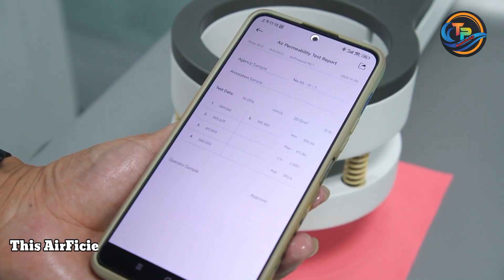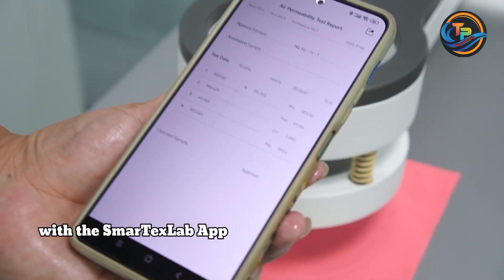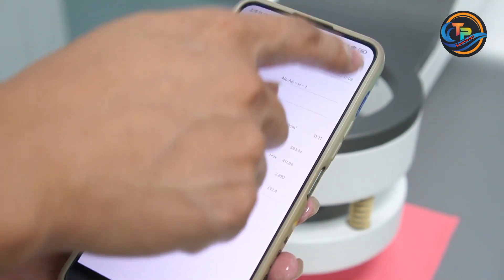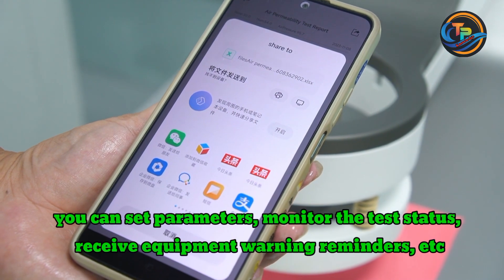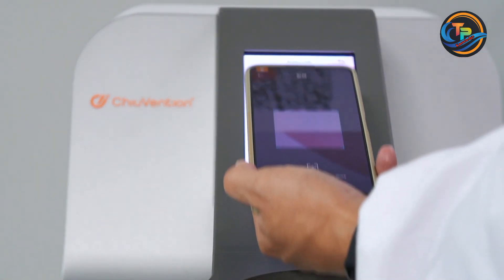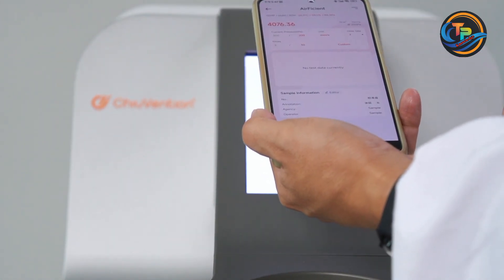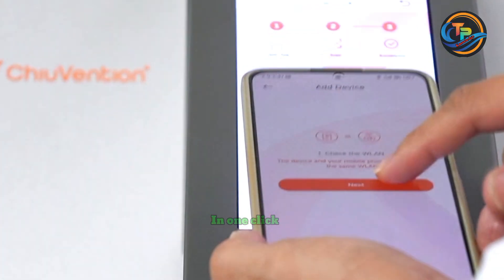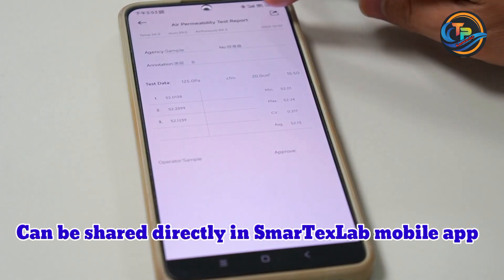Air permeability testing procedure on method ASTM D 737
In this video, we will delve into the Air permeability  testing with method of ASTM D 737.
Air permeability testing is crucial in determining the durability and quality of textiles, making it an essential process for manufacturers and consumers alike.
The significance of air permeability tests in industries like textiles and construction, assessing materials' ability to allow air passage. This test helps evaluate breathability and air resistance in fabrics, membranes, and films, impacting product quality and performance across multiple sectors.

What is the air Permeability test?
The air permeability test measures the ability of a material to allow air to pass through it under specified conditions. It's commonly used in various industries, including textiles, construction, and manufacturing, to assess the breathability or air resistance of materials such as fabrics, membranes, or films.

Testing Method
ASTM D737 test standard that specifies the method for measuring the air permeability of textile fabrics.

The air permeability testing procedure
Preparation of Specimen:
The fabric should be condition relaxing at least 18 hour maintaining the room condition of 20+-2°c
And 65+-2% Relative humidity.

Alert :
Cut the textile specimen into a specific shape and ensure the specimen is flat and free from wrinkles or folds.

Machine set up  ( For Test) :
In this video i use for test Chiu Vention AirFicient Air Permeability Tester. Its allows you to quickly get reliable air permeability testing results
There are multiple Method
You can Select on demand standard method,  in this video i use for test Standrad Method ASTM D 737
And Air pressure 125 pa  with unit  CFM (cubic feet per minute)

Alelt :
Now Place the conditioned specimen securely in the test apparatus, ensuring there are no leaks or gaps around the edges.
Following these steps helps to ensure accurate and reliable air permeability measurements for textile materials.

Textile practical knowledge
Textile youtube channel
Air permeability
Breathable textile fabric
Air resistance

Air resistance test
Breathable fabric test
Chiu Vention
Air permeability tester
Fabric Testing
Quality Control
Textile Industry
Material Testing
Textile Engineering
ISO Standards
Textile Quality
Textile Manufacturing
Textile Wear
Fabric Wear Testing
Air permeability test machine
Textile testing